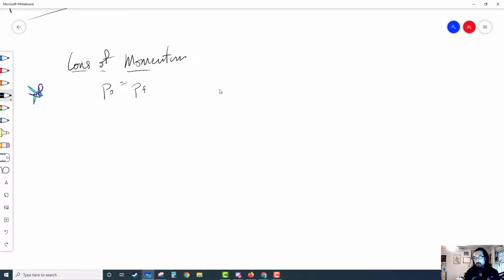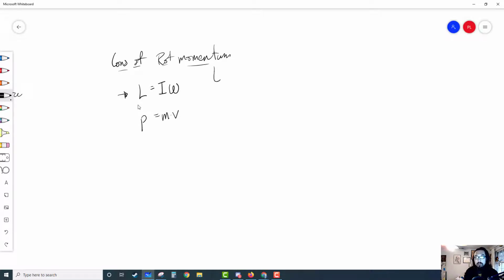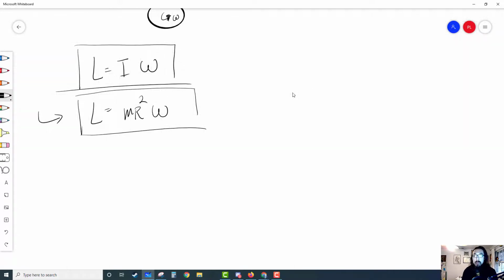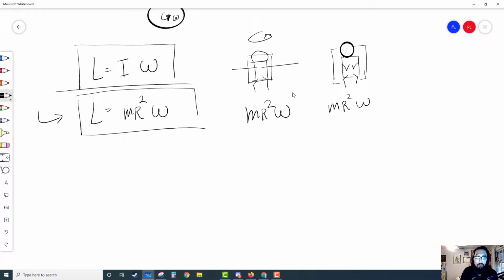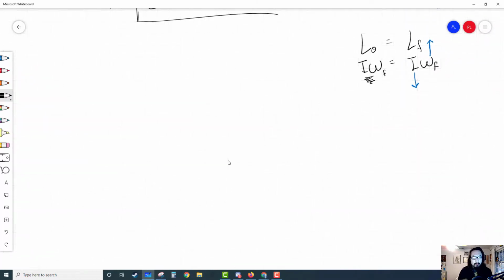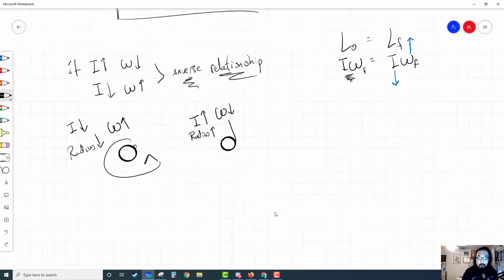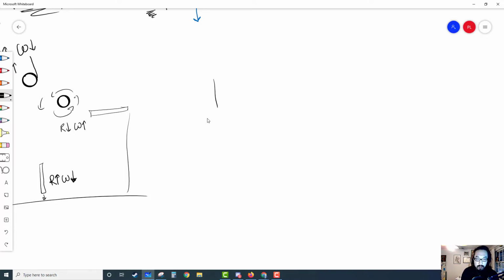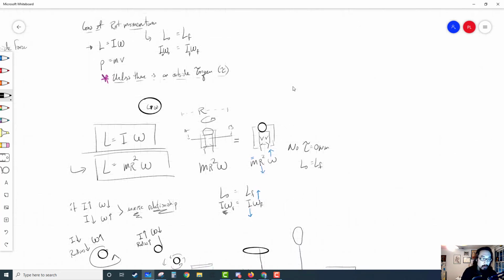Rotational Momentum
Mr. Lee goes over the idea of rotational momentum and the equations for rotational momentum